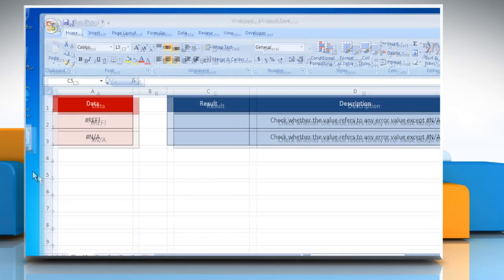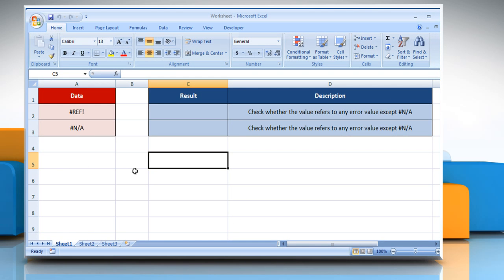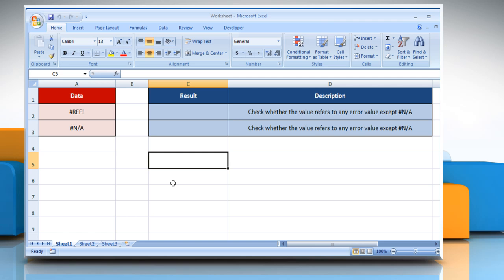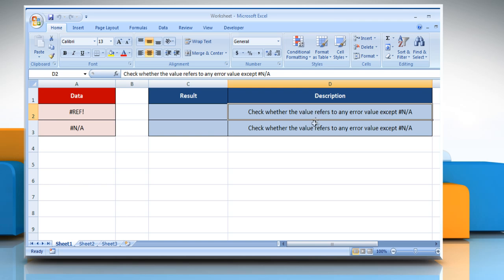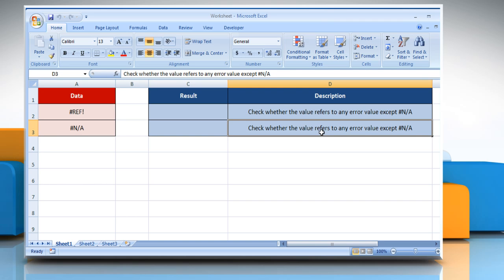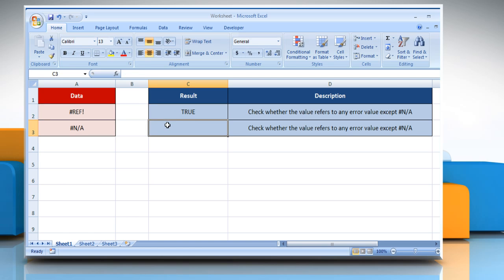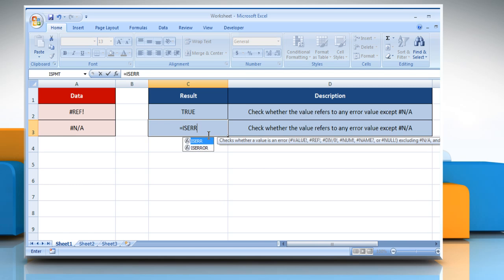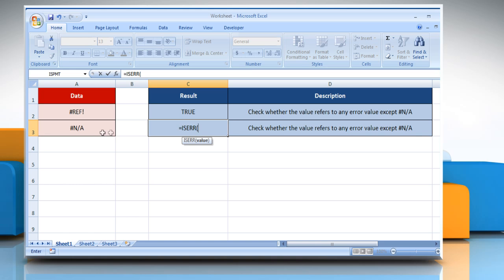How to use the ISERR function in Microsoft® Excel :Tutorial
The ISERR function in Microsoft® Excel returns the logical value TRUE if value refers to any error value except N/A (value not available); otherwise, it returns FALSE. Use the ISERR function in Microsoft® Excel by following the steps shown in this video.